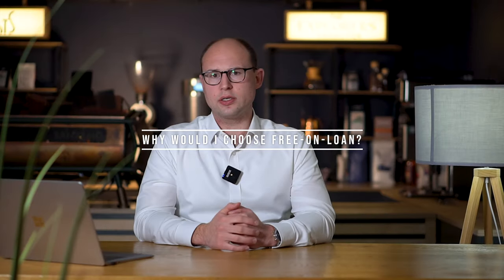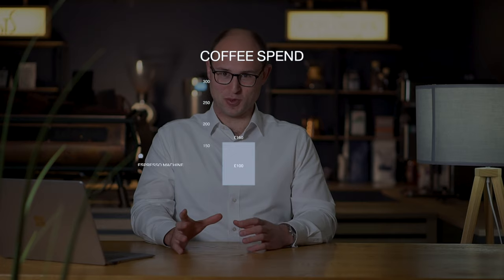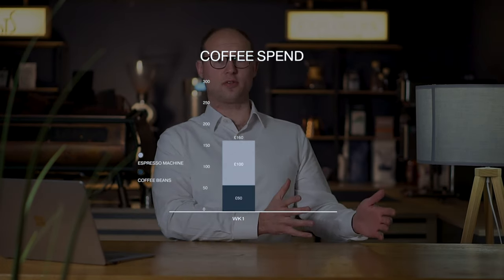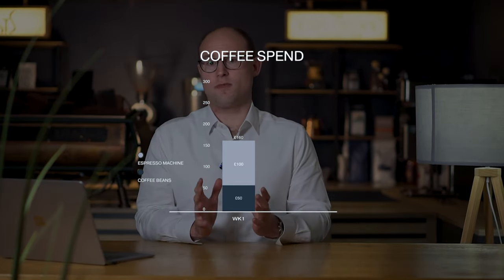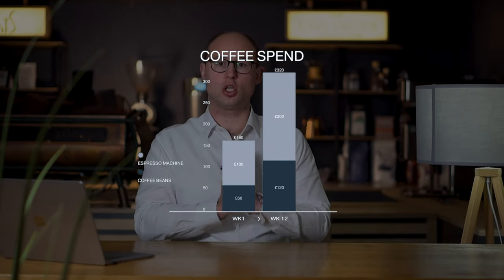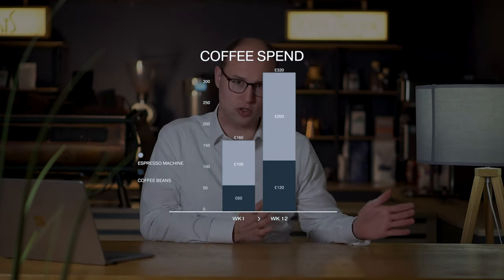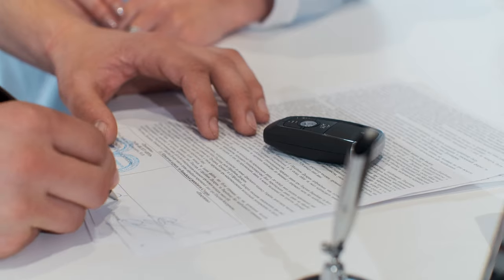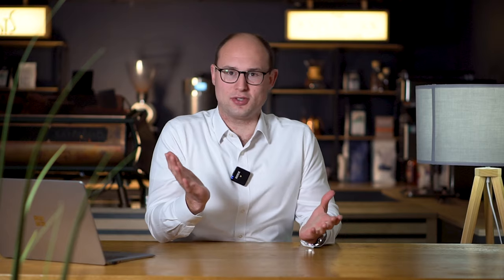7 Common Issues with Free-on-Loan Coffee Contracts | Bridge Coffee Roasters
Our Wholesale Account Manager Royce gives a deep dive into free-on-loan coffee machine agreements, and explains why there are better options available for many businesses looking to buy their next piece of coffee gear.

The article mentioned at the end of the video: All coffee machine finance options, explained

Chapters:
0:00 Introduction
0:27 What is free-on-loan
1:00 Benefits
1:34 Downsides
1:50 Inflated prices
2:04 Tied into one supplier
2:19 Rising costs
3:16 Minimum thresholds
3:57 Low quality equipment
4:29 Hidden costs
5:10 Servicing and training
5:56 Analogy
6:25 Alternatives
6:50 Can it work?
7:30 Conclusion